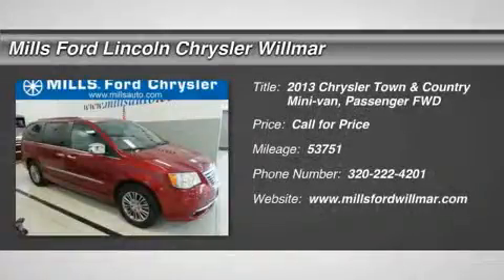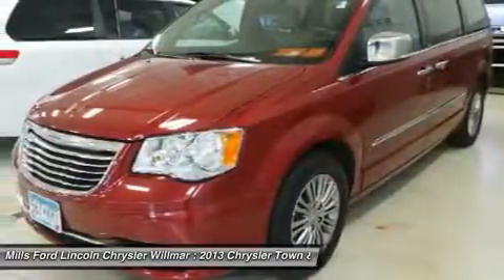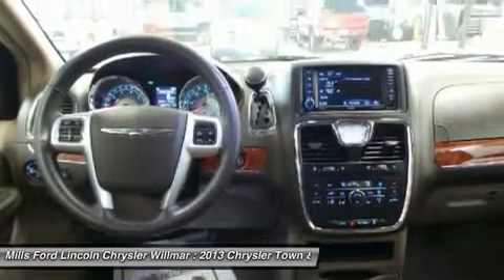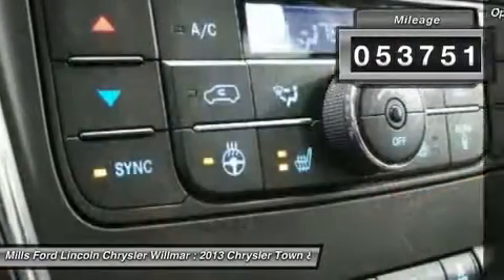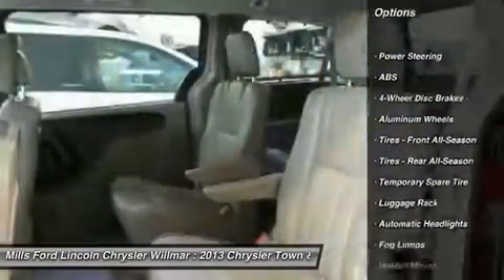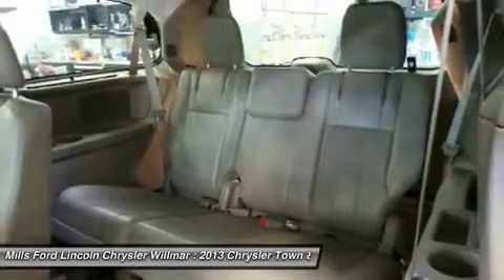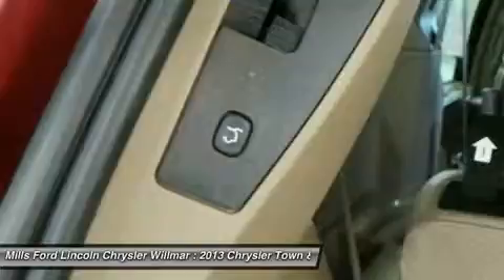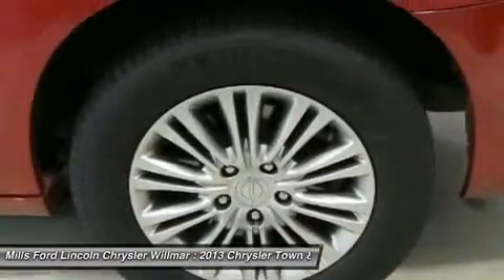2013 Chrysler Town & Country 3C160005A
2013 CHRYSLER TOWN & COUNTRY Willmar, MN
Stock# 3C160005A

New Arrival! *Priced below Market!* *This Chrysler Town & Country is CERTIFIED!* *Back-up Camera* *Bluetooth* Multi-Zone Air Conditioning Auto Climate Control *Satellite Radio* *Steering Wheel Controls* *3rd Row Seating* *Aux Audio Input* *Leather Seating* Automatic Headlights Parking Sensors AM/FM Radio *a Multi-Point Inspection* Rain Sensing Wipers *Stability Control* ABS Brakes New Cabin Air Filter Front Wheel Drive Power Lift Gate *Please let us help you with finding the ideal New, Used, or Certified vehicle. Satellite Radio Every Chrysler, Dodge, RAM or Jeep Certified Pre-Owned vehicle must pass a comprehensive 125-point inspection and thorough reconditioning process using authentic Mopar